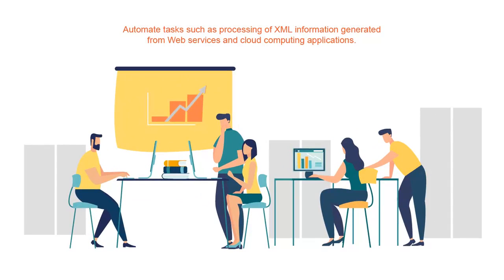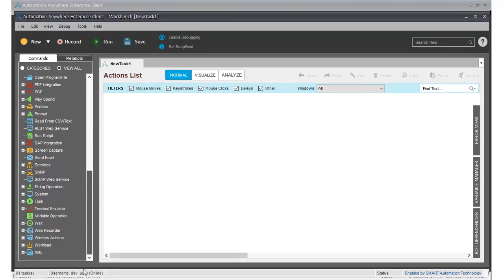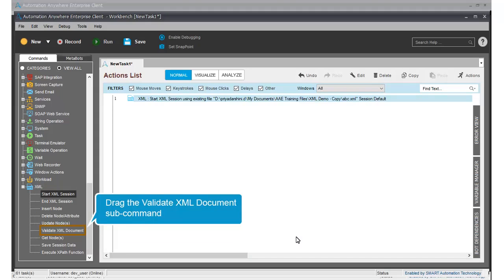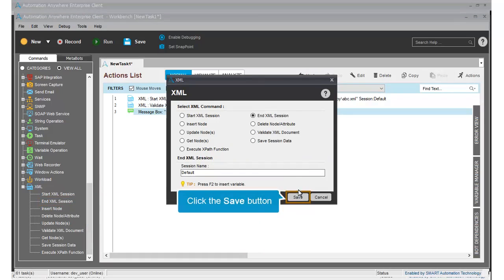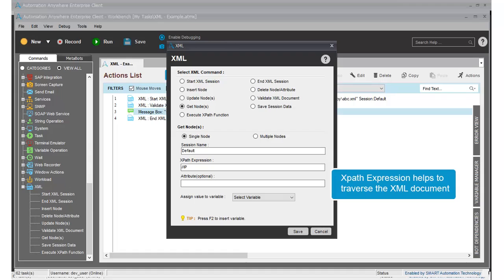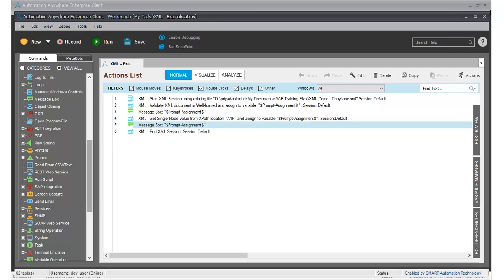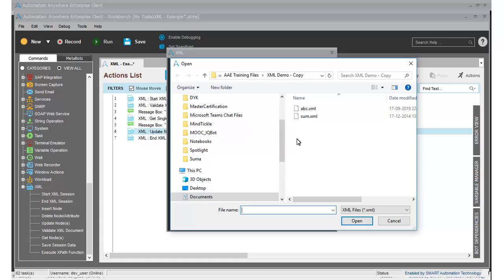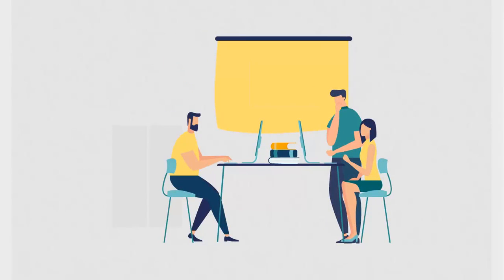Using the XML Command - RPA Lifecycle: Development and Testing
Link to this course:
Implementing RPA with Cognitive Automation and Analytics Specialization
To adopt RPA, you begin with the Discovery and Design phases and proceed onto the Development and Testing phase.

RPA Lifecycle – Development and Testing is the second course of the Specialization on Implementing RPA with Cognitive Solutions and Analytics.

In this course, you will learn how to develop and test bots. For this, you will use Automation Anywhere Enterprise Client (or AAE Client) to record, modify, and run tasks. AAE Client is a desktop application with an intuitive interface, that enables the creation of automated tasks with ease. It features ‘SMART’ Automation technology that quickly automates complex tasks without the need for any programming efforts. The learning will be reinforced through concept description, building bots, and guided practice.
Designing RPA technical specification documents, Creating RPA bots
such an awesome course and the hands on practice is an additional advantage to interact with the real time interface.,Muy Bueno e interesante el curso, Muchas Gracias por compartir el conocimiento.